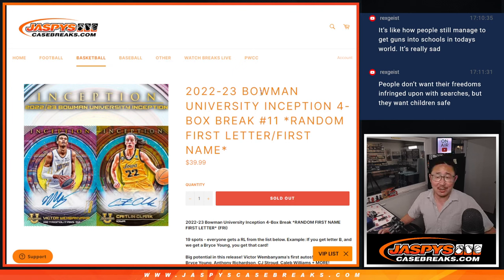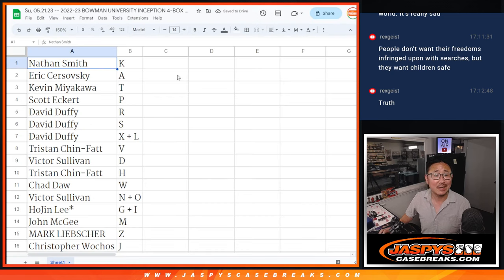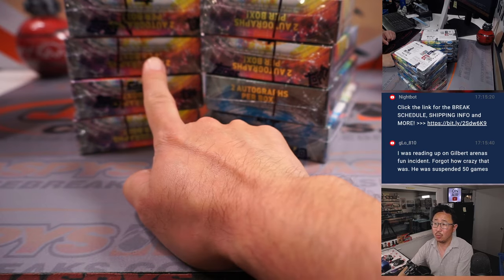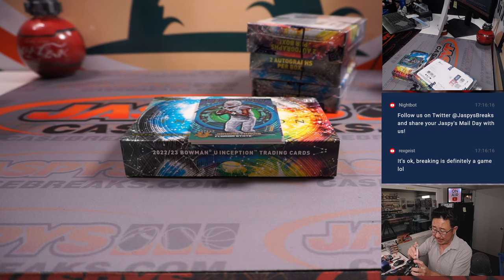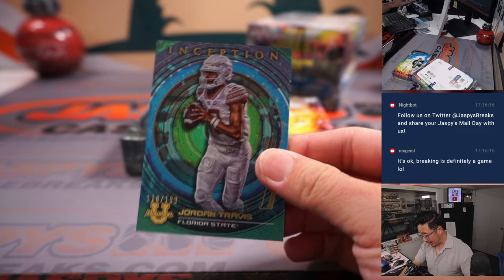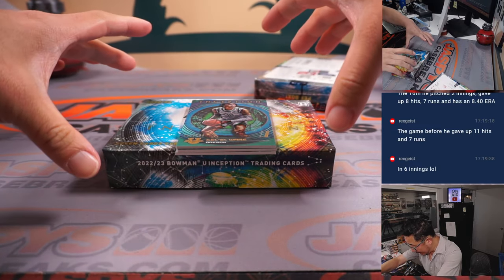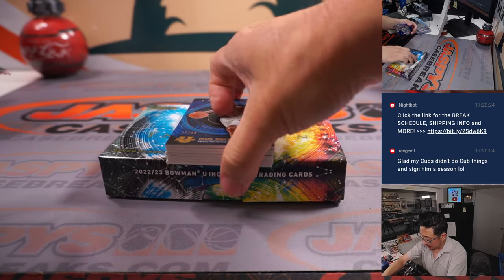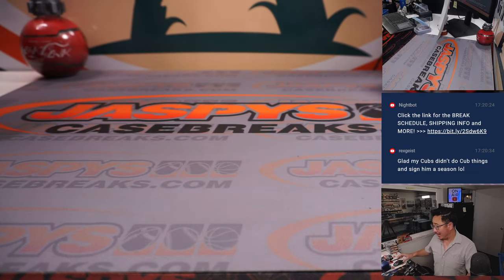Su, 05.21.23 -- 2022-23 BOWMAN UNIVERSITY INCEPTION 4-BOX BREAK #11 *RANDOM FIRST LETTER/FIRST NAME*